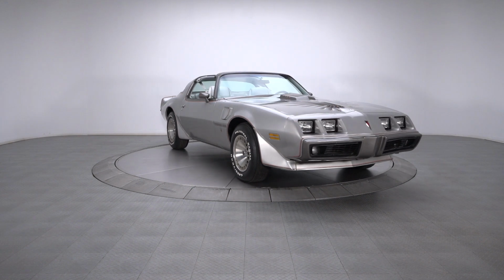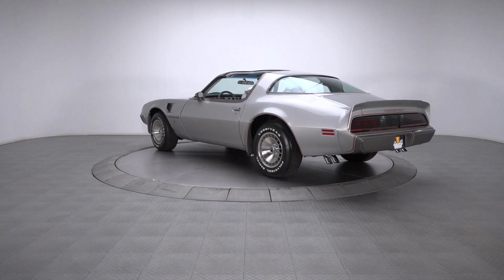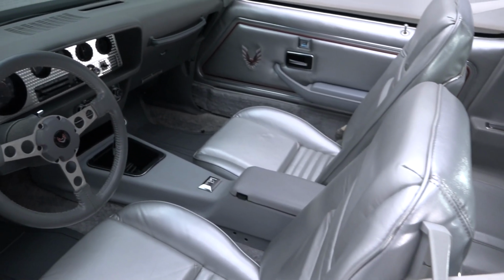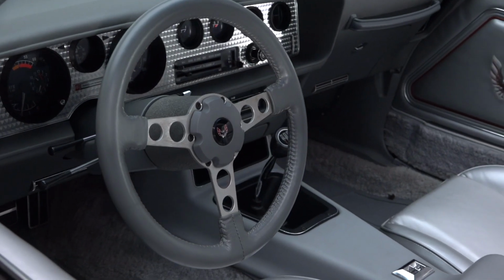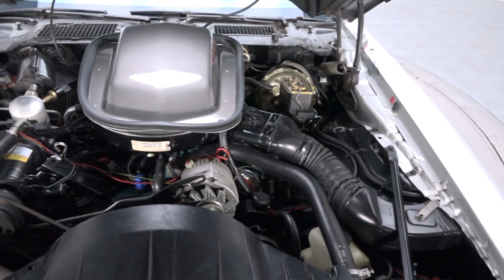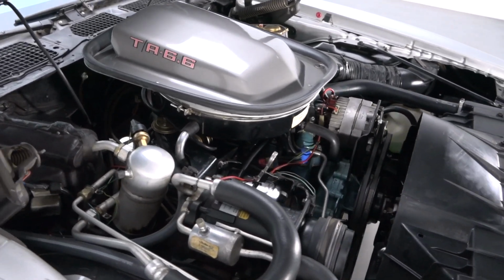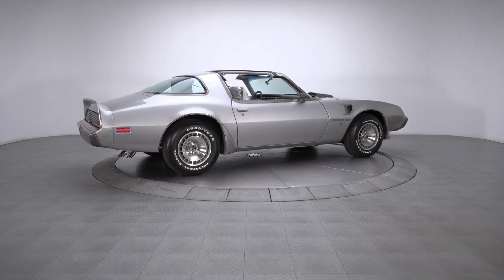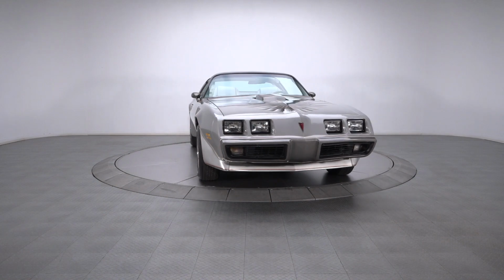1979 Pontiac Firebird Trans Am 10th Anniversary Edition SOLD / 136353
Beginning life at GM’s Norwood manufacturing facility, and meeting its first owner at Pell Pontiac in Westboro, Massachusetts, this terrific Trans Am is a virtually untouched time capsule! As you would expect, the car’s straight body remains solid, looking decidedly handsome under original paint and a fiery array of resplendent decals. And today, this rarity rolls as a super clean collector car that would be equally at home on the green of a high-end show or on the floor of a world class museum. Pop the hood and you’ll find an original Pontiac W72 V8 that hangs a correct “PWH” assembly stamp between a correct 481988 casting number and a matching 166275 partial VIN. Behind that engine, an original Borg Warner T10 4-speed hangs a correct 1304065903 casting number beneath a February 5th, 1979 assembly date and a matching 166275 partial VIN. That trusted transmission funnels torque through an original 10-bolt axle that’s finished with a correct “PP” assembly stamp. That drivetrain rides a tagged WS6 suspension, which aligns tighter steering with four power-assisted discs. And power meets the pavement through machined wheels and 225/70R15 Goodyear Polysteel Radials. Inside this Trans Am, an original, 10th Anniversary-exclusive interior looks fantastic! Firm seats are nice metallic pieces that have the liquid-cool appearance of wet paint. Between those seats, a clean console frames a chrome Hurst shifter. At the front of the car, an engine-turned instrument panel founds crystal clear gauges above factory climate control and correct, Cadillac-sourced audio. And in front of the driver, an attractive Formula Steering Wheel tops an optional, tilting column. With its all-Pontiac motor, stellar aesthetics and substantial documentation, this rare Trans Am is an excellent collectable that has tremendous potential upside! for more information.